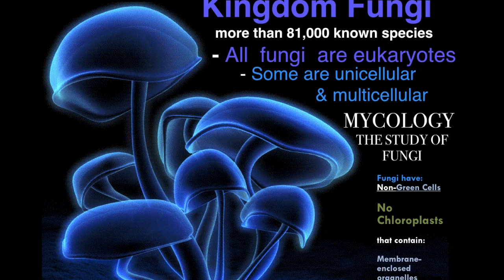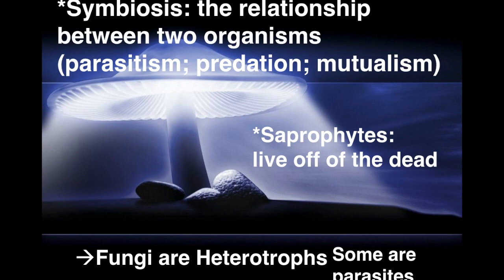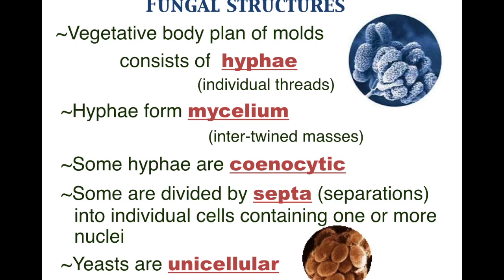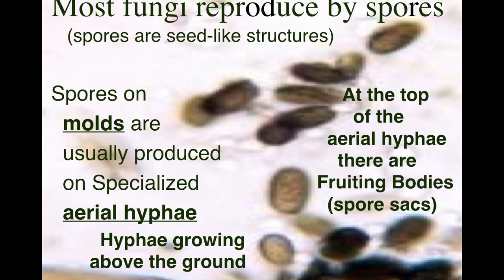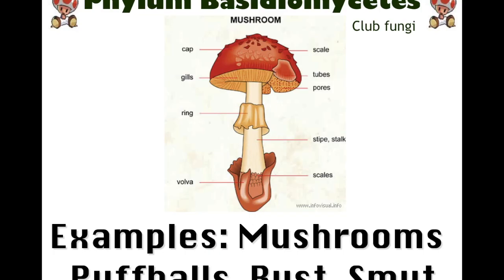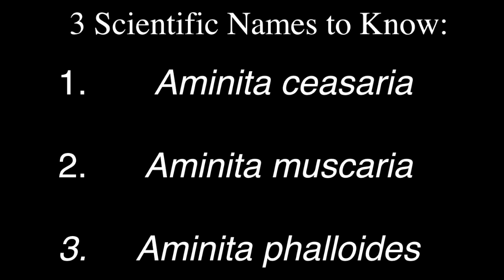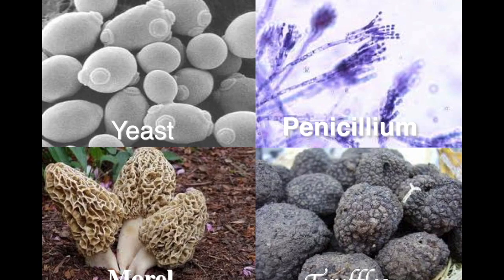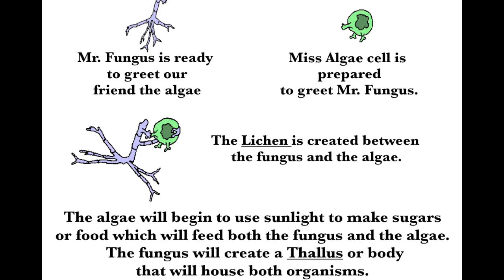Fungi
This video is about Fungi